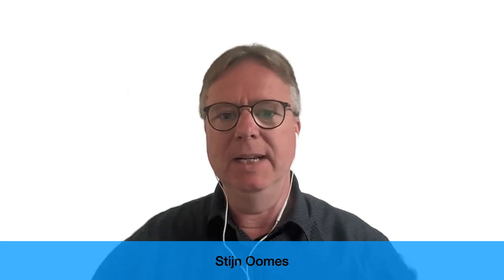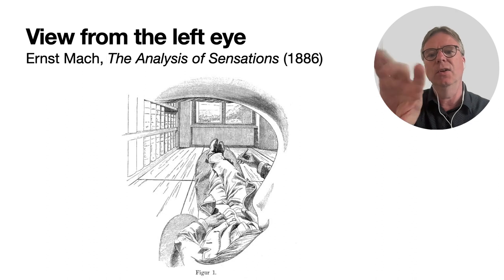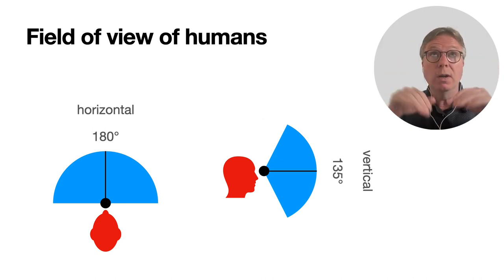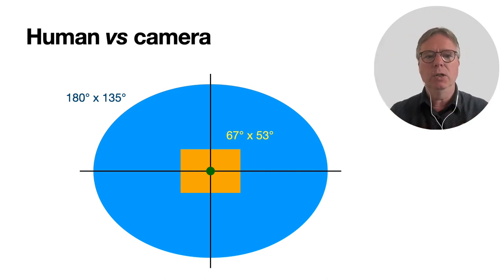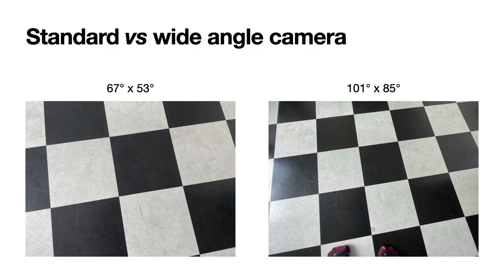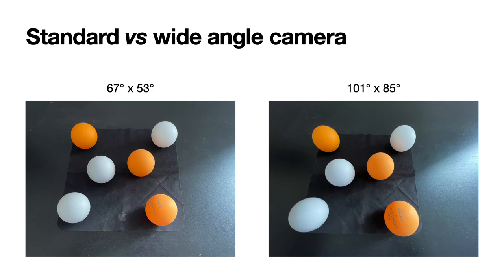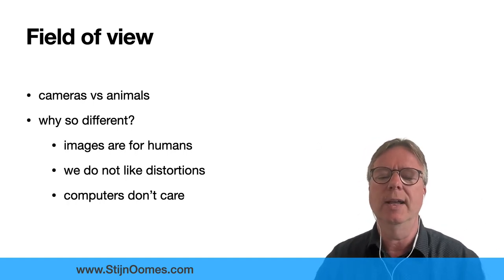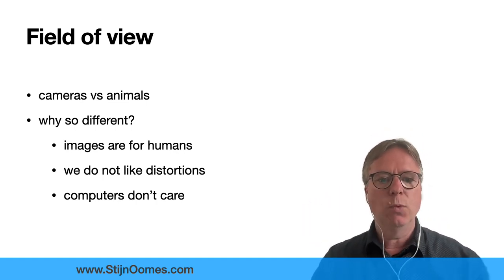Geometric Vision | Lesson 1 | Field of View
The field of view of a biological visual system or a digital camera is formed by the extreme light directions at the edge of their vision.